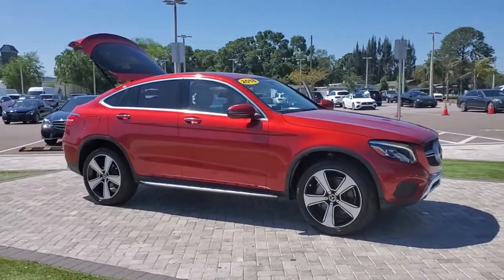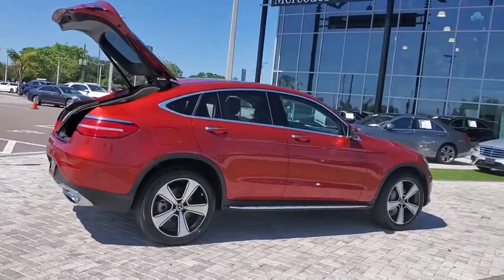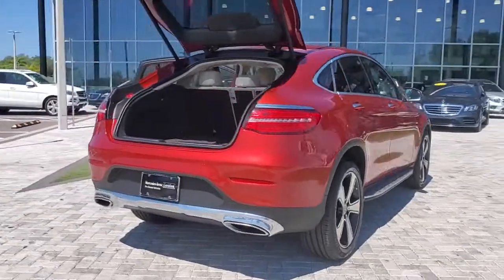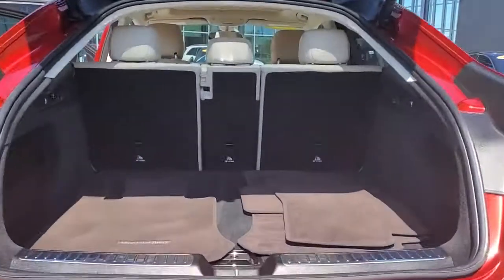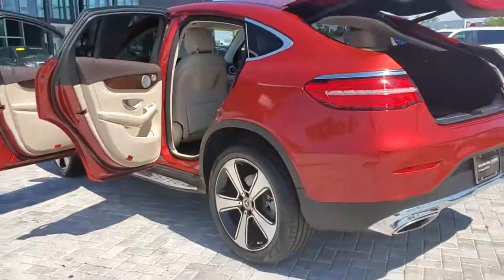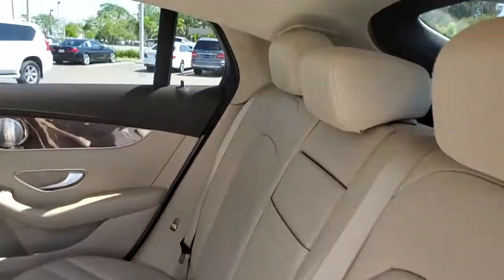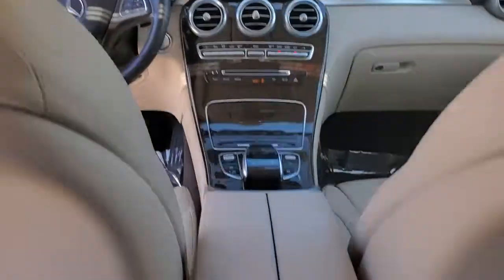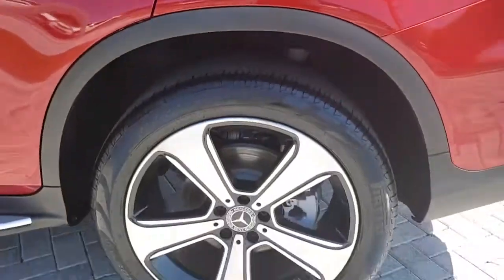2018 Mercedes-Benz GLC Tampa, Clearwater, St. Petersburg, Pinellas Park, Largo, FL JF373213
designo Cardinal Red Metallic Used 2018 Mercedes-Benz GLC available in Tampa, Florida at Crown Mercedes of St. Petersburg. Servicing the Clearwater, St. Petersburg, Pinellas Park, Largo, FL area.
2018 Mercedes-Benz GLC GLC 300 Coupe - Stock#: JF373213 - VIN#: WDC0J4KB0JF373213

8302 US Hwy 19 N

CARFAX One-Owner. Certified. MERCEDES-BENZ CPO WARRANTY IS 5 YEAR/UNLIMITED MILEAGE FROM ORIGINAL RETAIL DATE ASK A SALES REPRESENTATIVE FOR ADDITIONAL DETAILS. PREMIUM 1 PACKAGE INCLUDES KEYLESS-GO ENTRNACE LAMPS IN DOORS AND SIRIUS RADIO BLIND SPOT ASSIST. PLUS LEATHER SEATING SURFACES. PLUS MULTIMEDIA PACKAGE INCLUDES COMAND NAVIGATION WITH SINGLE CD PLAYER AND VOICE CONTROL. PLUS EXDLUSIVE INTERIOR MB-TEX DASHBOARD & UPPER SILLS IN MB-TEX (LEATHER) REARVIEW CAMERA 20 5-SPOKE WHEELS W/BLACK HIGHLIGHTS BURL WALNUT WOOD TRIM BURMESTER SURROUND SOUND SYSTEM BRUSHED ALUMINUM RUNNING BOARDS TOO ORIGINAL MSRP $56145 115V AC Power Outlet Blind Spot Assist Brushed Aluminum Running Boards Burmester Surround Sound System COMAND Single CD/DVD DVD Coding Heated Front Seats KEYLESS GO Leather Seating Package Multimedia Package Navigation Map Updates For 3 Years Power Passenger Seat w/Memory Premium Package Radio: COMAND System w/Navigation SiriusXM Satellite Radio Touchpad Wheels: 20 5-Spoke w/Black Accents.brbrPriced below KBB Fair Purchase Price!brbrMercedes-Benz Certified Pre-Owned Details:brbr * Warranty Deductible: $0br * 165+ Point Inspectionbr * Transferable Warrantybr * Vehicle Historybr * Limited Warranty: 12 Month/Unlimited Mile beginning after new car warranty expires or from certified purchase datebr * Includes Trip Interruption Reimbursement and 7 days/500 miles Exchange Privilegebr * Roadside Assistancebrbrbrdesigno Cardinal Red Metallic 2018 Mercedes-Benz GLC GLC 300 CoupebrbrbrCrown Eurocars has been awarded the Dealer of the Year for 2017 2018 and 2019 from Dealer Rater for our high standards of Customer Service. We achieved a 4.9 rating with over 1800 consumer reviews. Crown Eurocars researches the market on a daily basis to provide the best price upfront. All prices plus sales tax tag and titling and dealer service fee of $899.95 which represents cost and profits to the selling dealer for items such as cleaning inspecting adjusting new vehicles and preparing documents related to the sale.